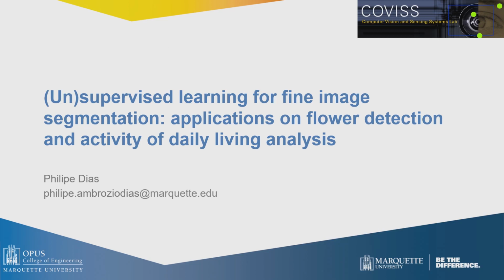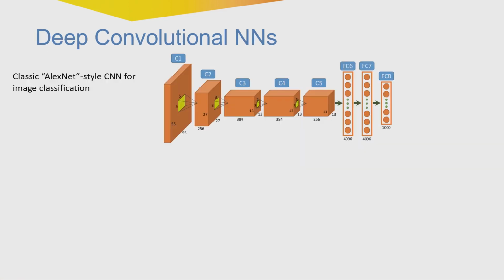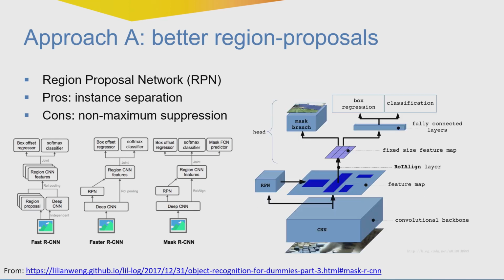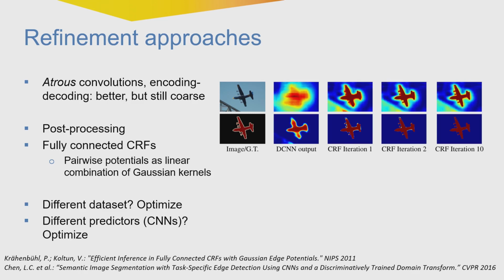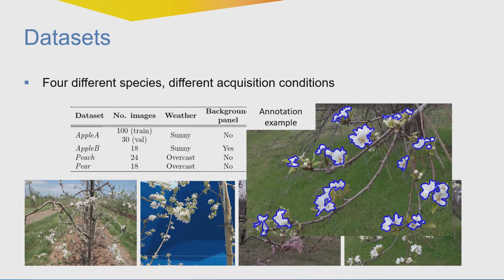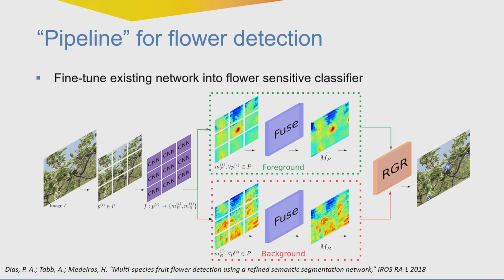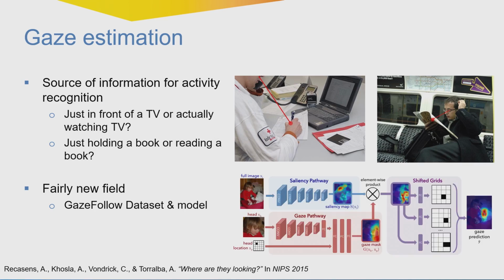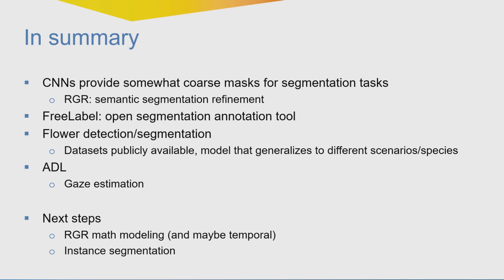Philipe Dias - (Un)supervised learning for fine image segmentation of flowers and ADL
Abstract
Convolutional neural networks (CNNs) provide outstanding performance in image classification challenges, but tend to output rather coarse masks for segmentation tasks. Among other scenarios, high-quality segmentation is crucial for two applications I have been working on during my PhD: (i) bloom intensity estimation for fruit orchards, which is important to guide processes that impact fruit load and quality; and (ii) Activity of Daily Living (ADL) analysis, which is relevant for health care and assisted living applications. In this talk, I will briefly present the architectures and transfer learning strategies we have employed for flower segmentation, a novel region-growing unsupervised module for segmentation refinement, an open-source tool for pixel-accurate annotation of segmentation masks, and my current work at DIBRIS on gaze estimation for ADL analysis.

Short bio
Philipe is a third year PhD student in Electrical and Computer Engineering at the Marquette University (USA). He is currently a visiting student at DIBRIS, where he works under the supervision of Francesca Odone. His research focus on image understanding tasks, exploring convolutional neural networks, unsupervised clustering for segmentation refinement, and transfer learning for applications in agricultural and health-care scenarios.